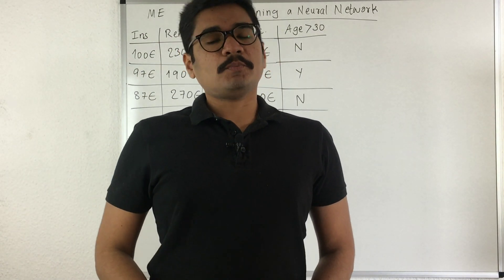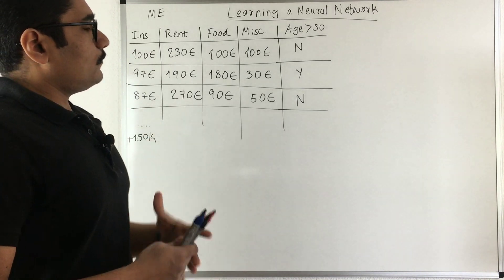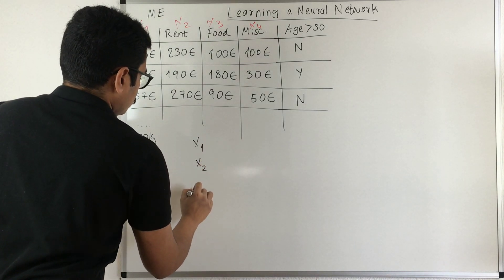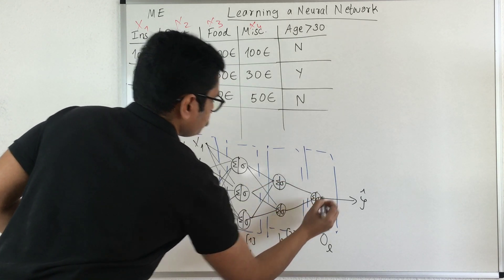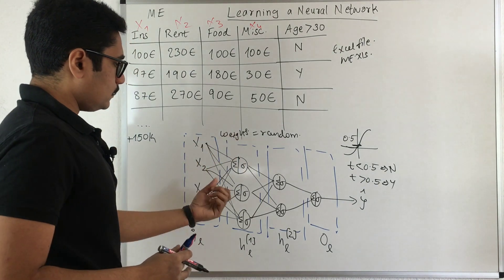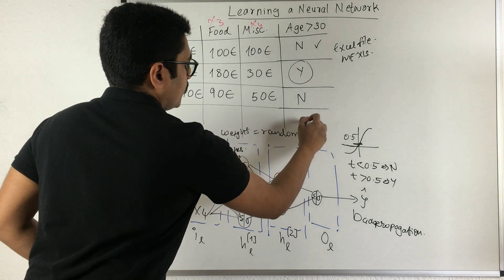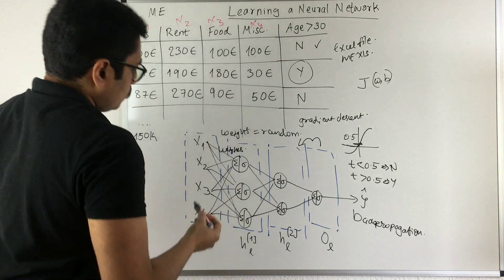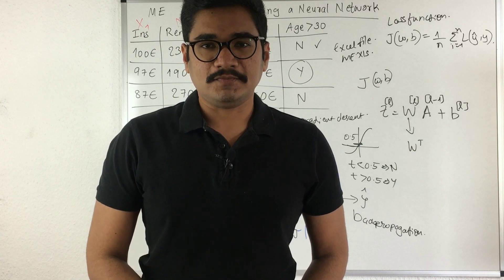Deep Learning | Learning a Neural Network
Neural Networks learn by forwarding (forward propagation) the input data through the network in such a way that all the neurons apply their transformation to the information they receive from the neurons of the previous layer and sending it to the neurons of the next layer. If the error is increased then the algorithm backtracks to update the weights and biases (backpropagation).